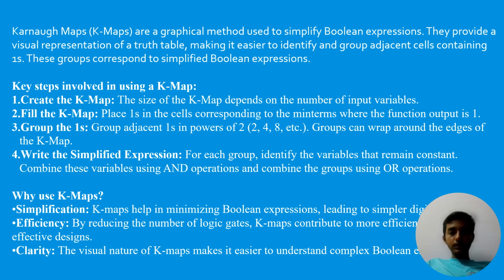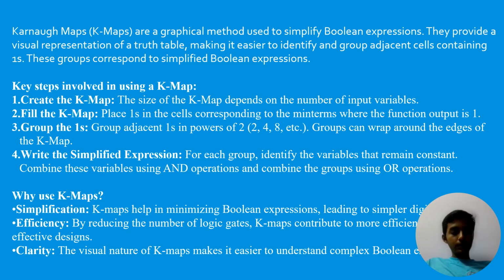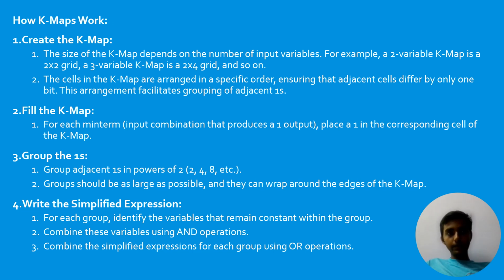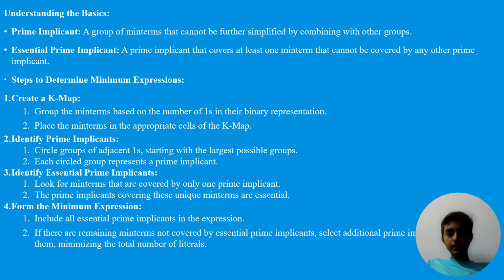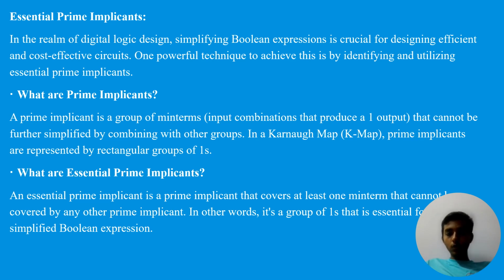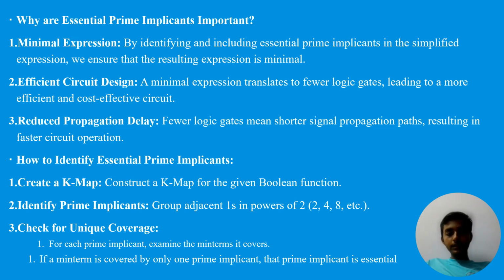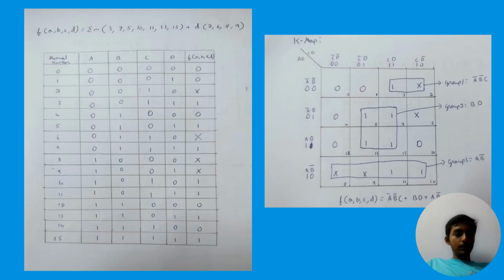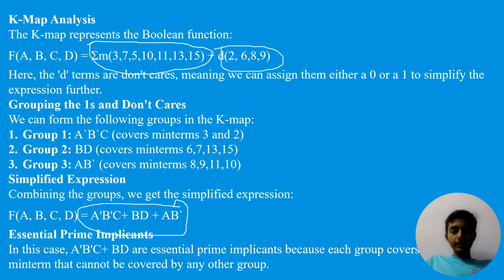Determination of minimum expressions using essential prime implicants